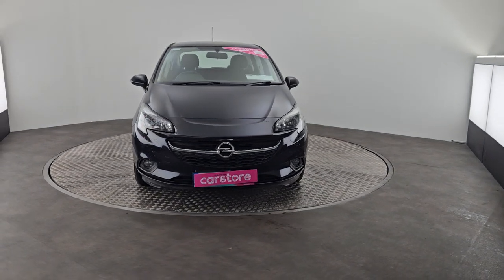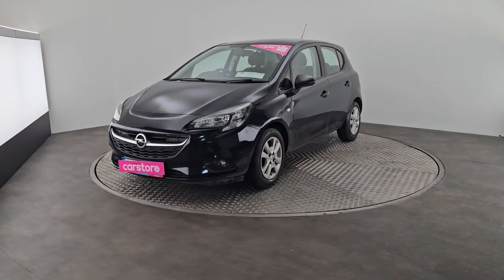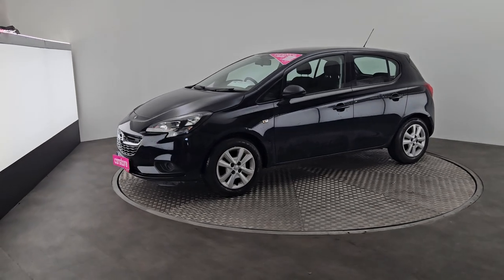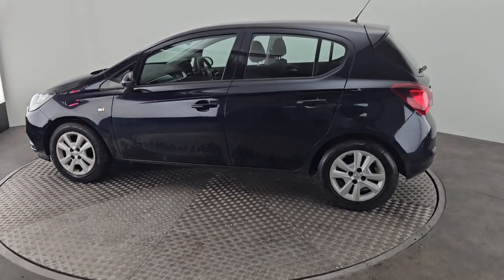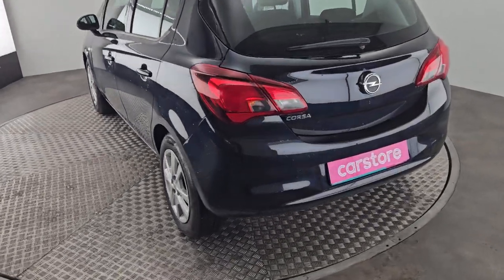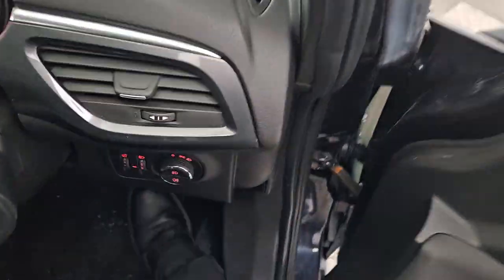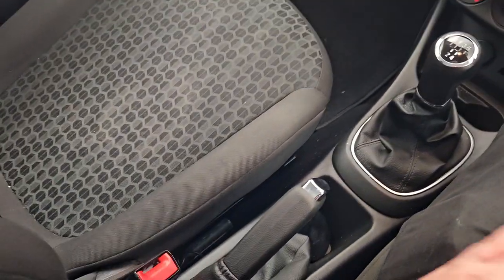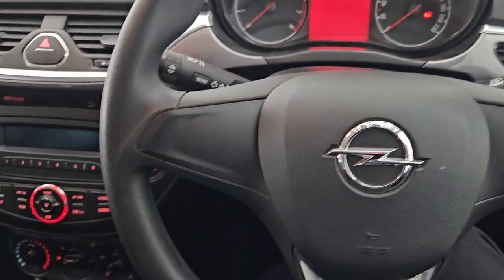2019 Opel Corsa E 1.4I 75PS 5DR Blue